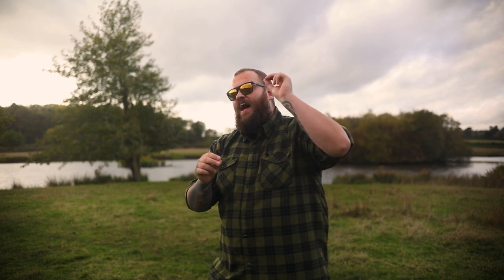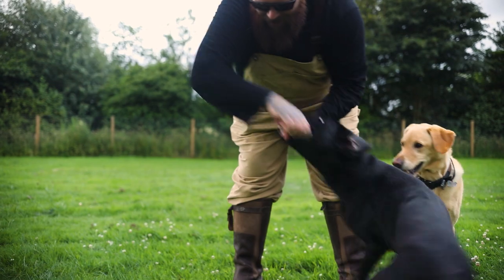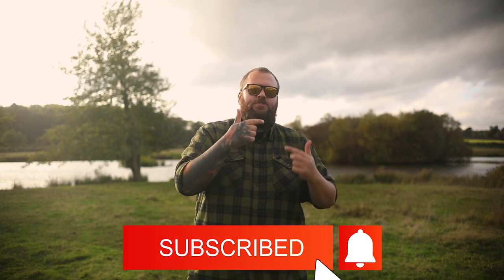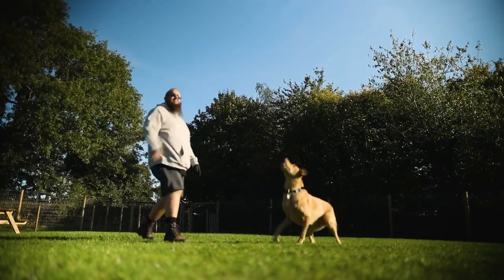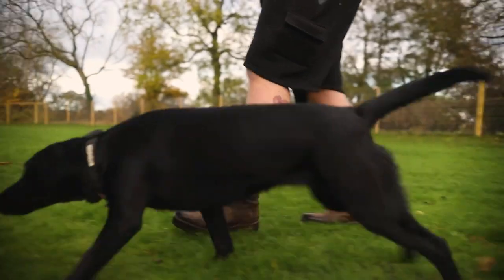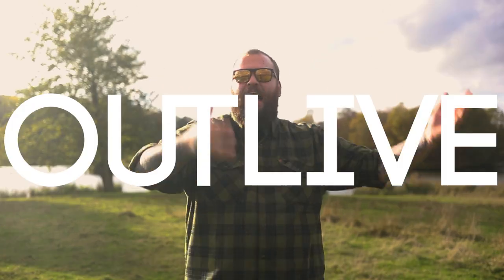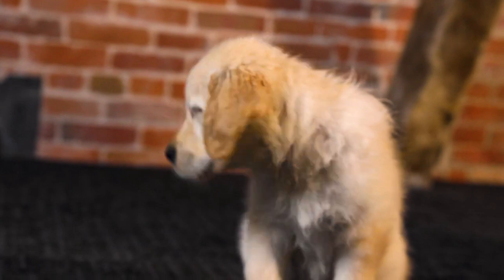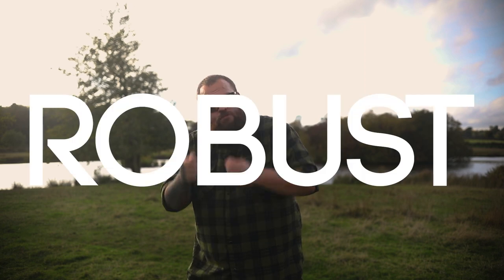Did You Know This About The Labrador?!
Labradors are an amazing dog breed that are popular all over the world but did you know these amazing facts about the Labrador.

DO YOU WANT TO BECOME A DOG TRAINER?

These videos are made and aimed at adults in a stage of their life to purchase or adopt a dog, we want to help them choose the right breed and become excellent canine leaders to help end the number of dogs that end up in shelters.